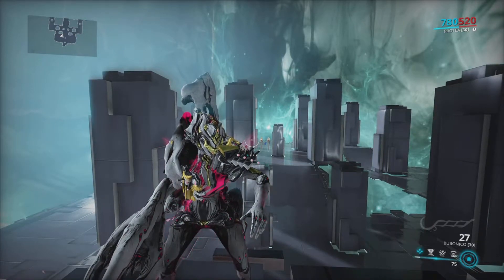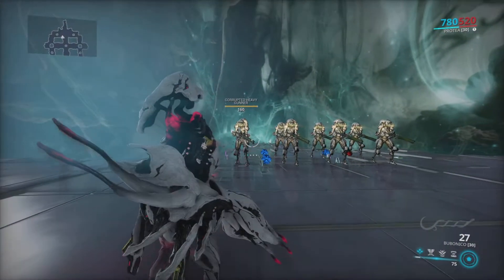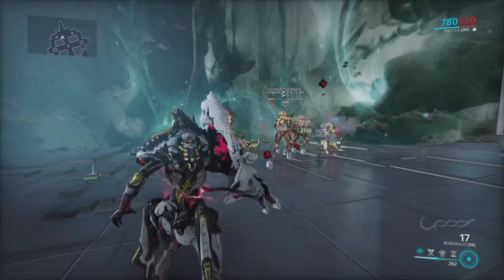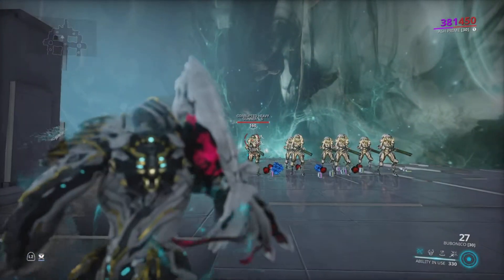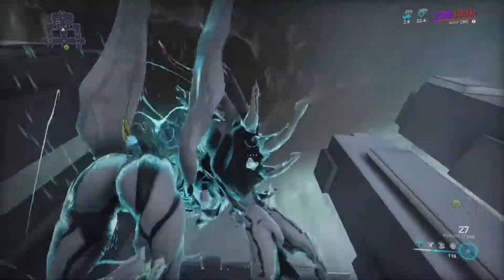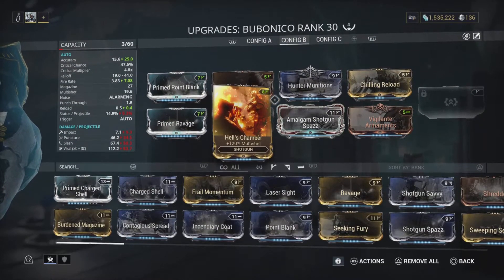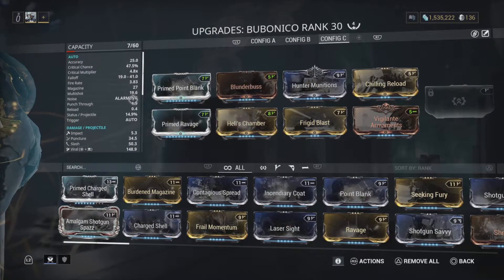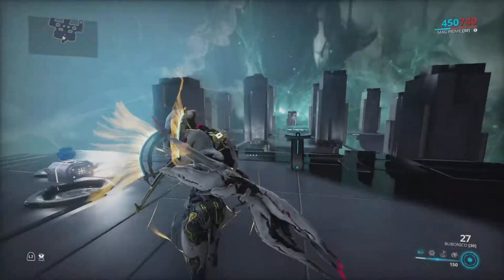Warframe | Bubonico Build [2021]